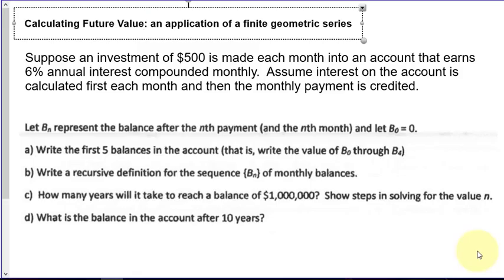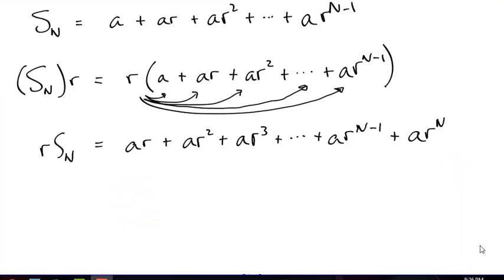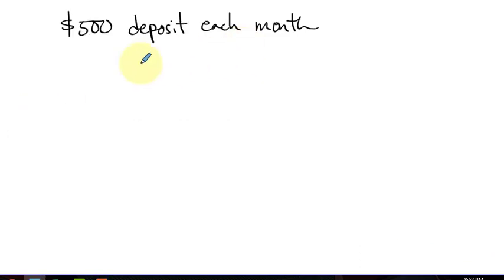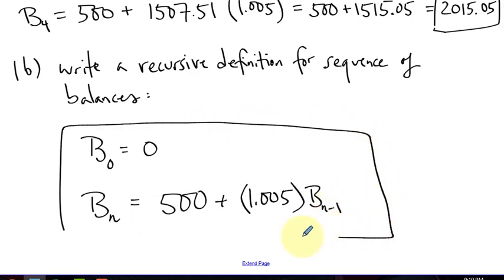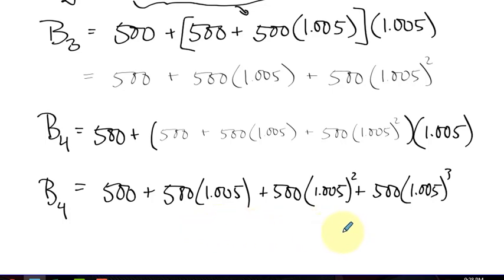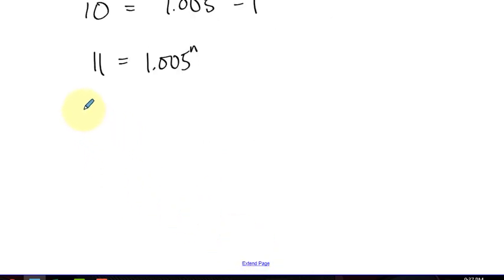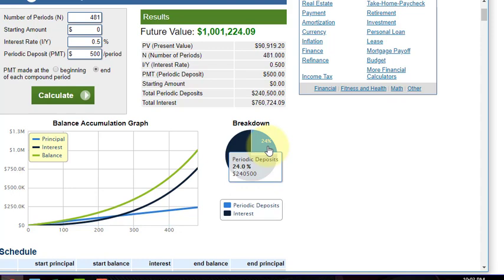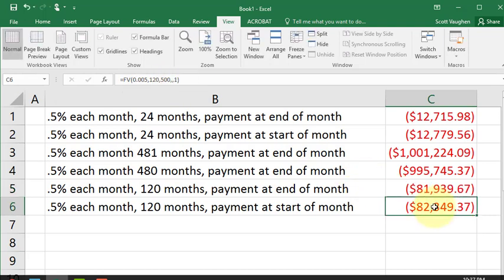Future Value with Regular Payments and Compound Interest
We develop the formula for the future value of a savings account after regular payments with compounding interest.  We use the formula in an example calculation and compare with results from financial calculators and in Excel.